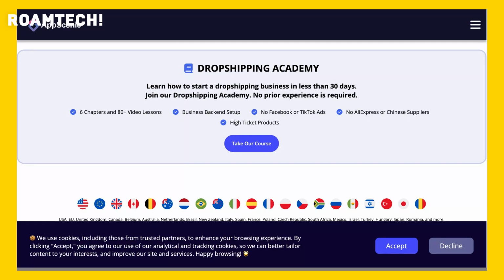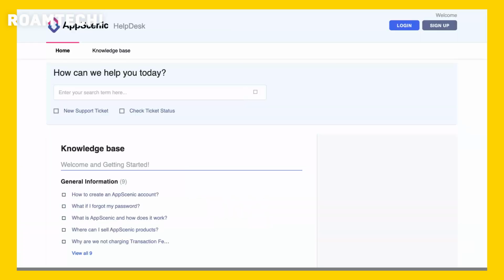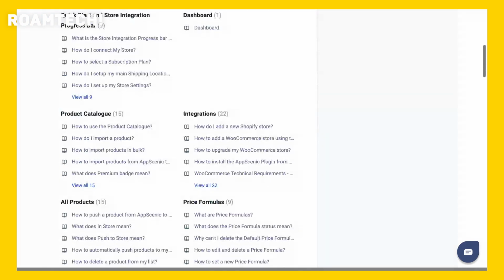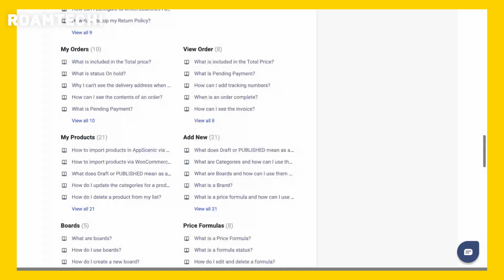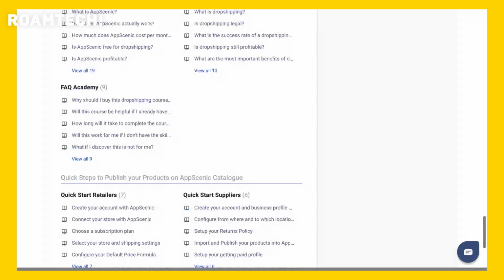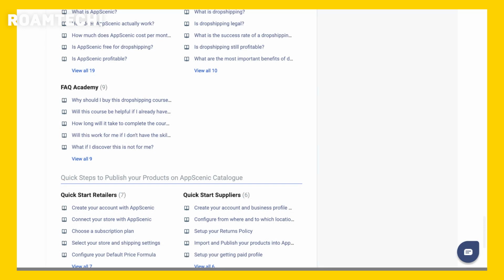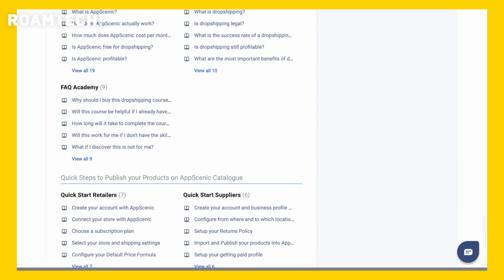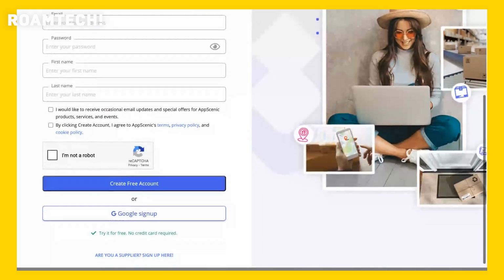AppScenic Dropshipping Automation | My Honest User Test & Review